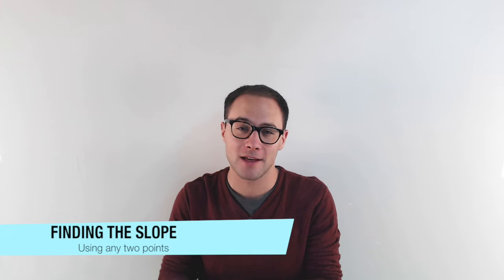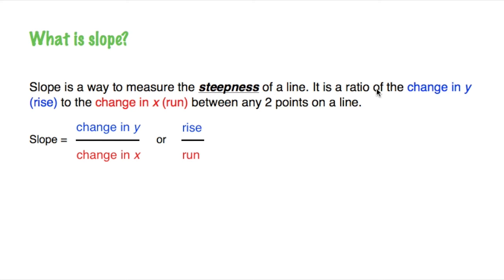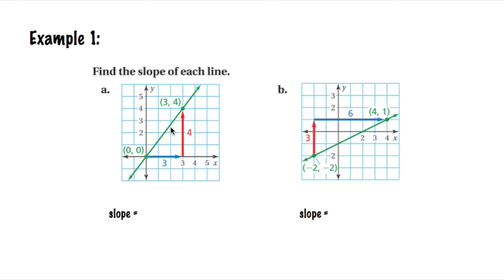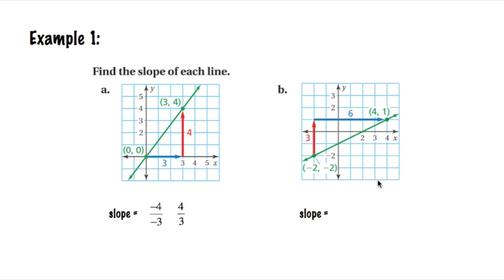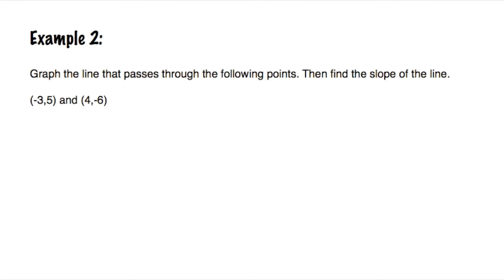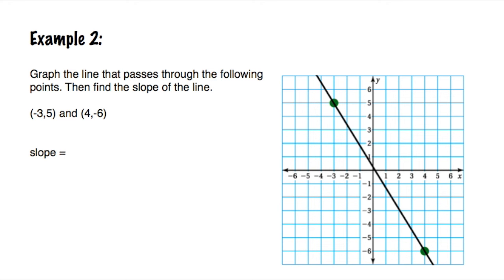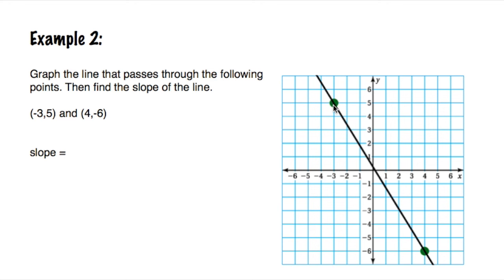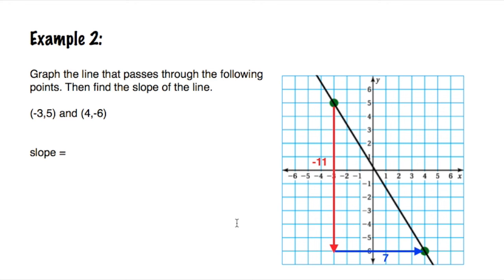Introduction to Slope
1) 2/5
2) 3/1 or 3
3) No, it doesn't change the slope as long as the points are on the same line.
4a) Your friend's line is steeper, which means he/she has a greater slope. This means your friend makes more money per hour than you do.
4b) Friend's slope = 7/1 or 7, which means that your friend earns $7 per hour.

This video is an introduction to the measurement of slope. We discuss what the slope measures and how to find it using multiple methods. Lastly, we compare two different slopes and try to interpret what that means.